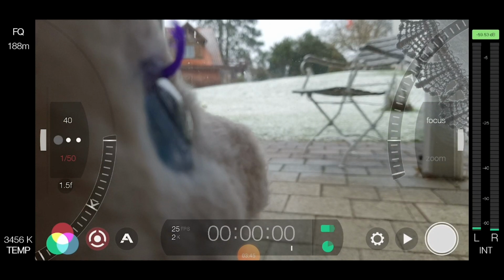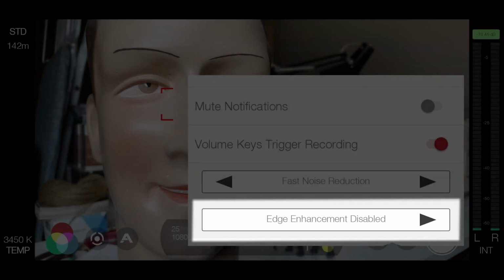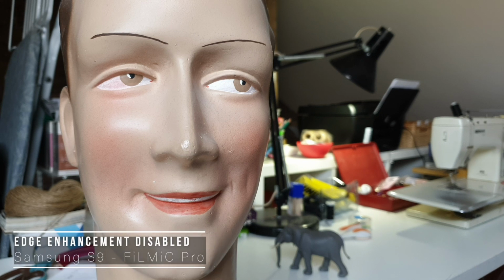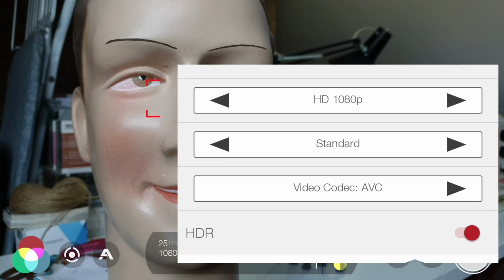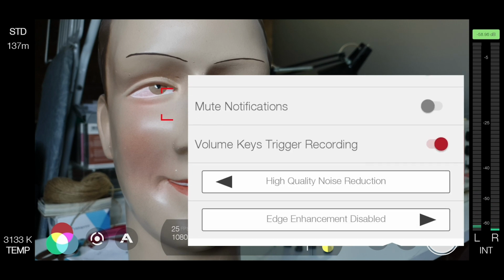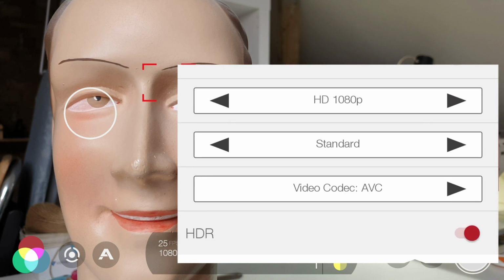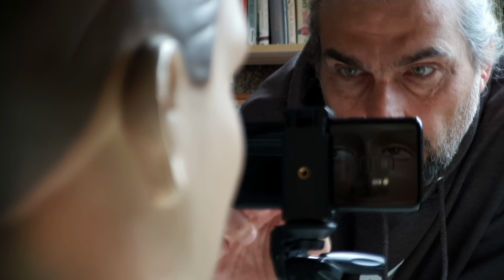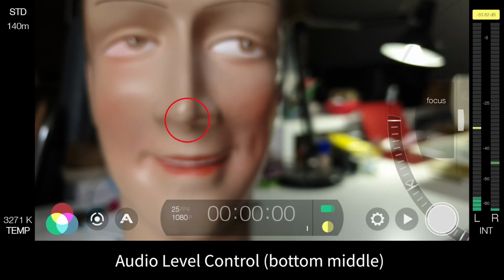4 KEY Filmic Pro Settings You Might Not Know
4 important settings in FiLMiC Pro you might not know about. Find out more about these features to improve your film-look skills and reduce on-shoot problems when things go wrong.

📕Color Grading
📕Guide to Smartphone Gimbals
🎙️Filmmaking Podcast
🎥 Movie: My Smartphone Filmmaking Documentary (36 mins)

Smartphones
Samsung S8, S8+, S9

Gimbal
Zhiyun Smooth Q

Lights
2 x VIJIM VL-1

Further reading